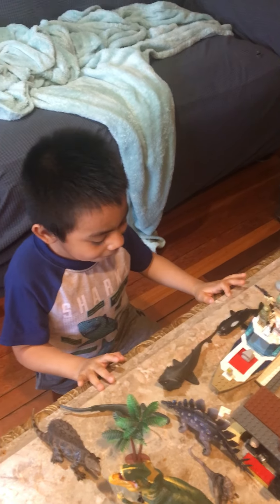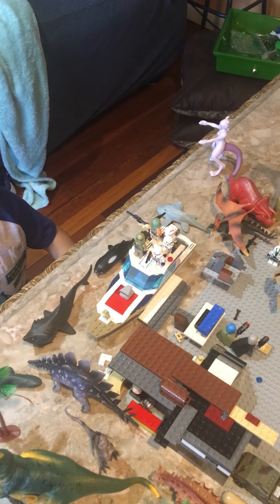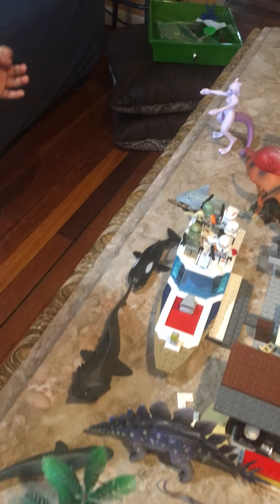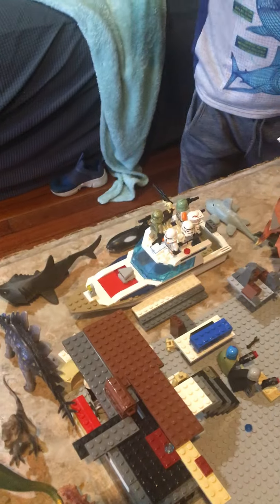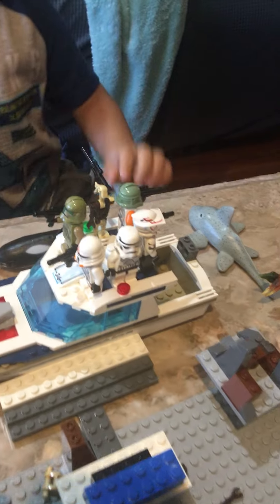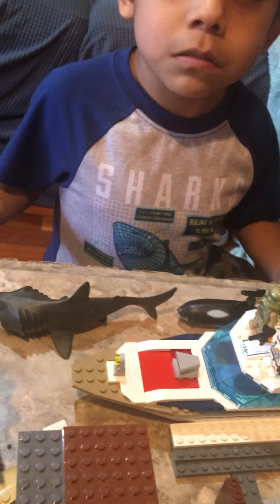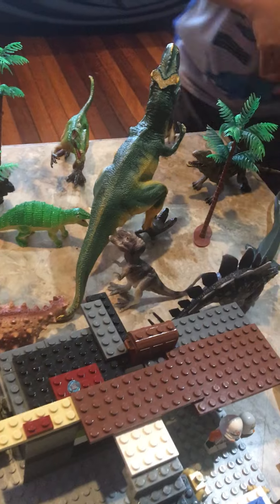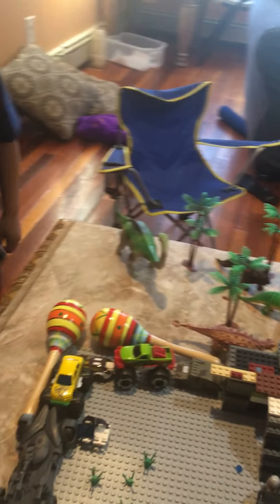Bryan’s mini Jurassic world # 3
At home